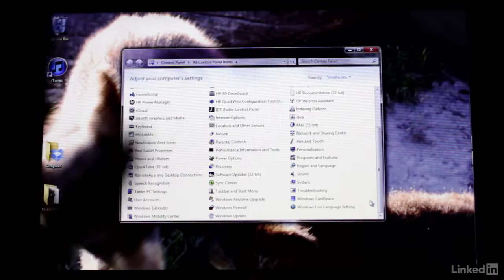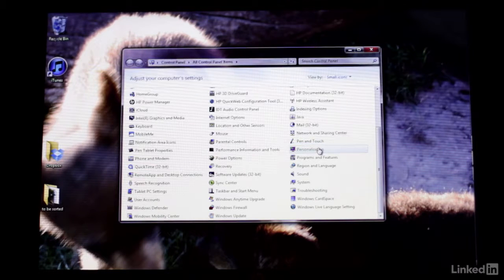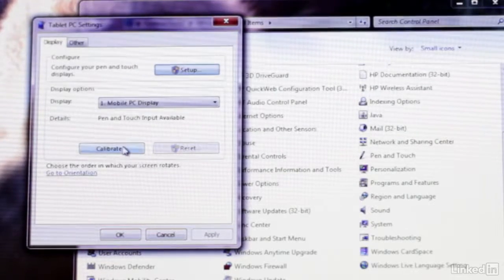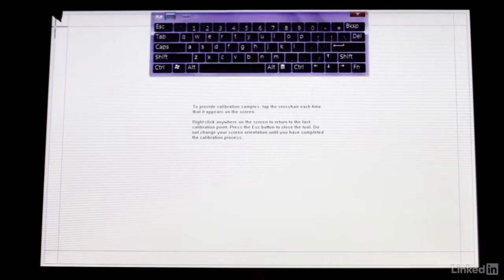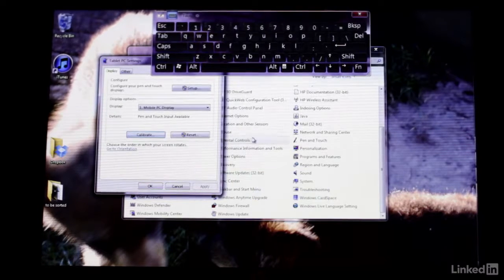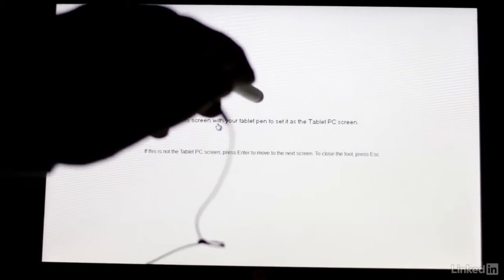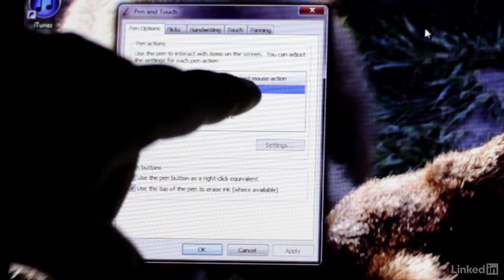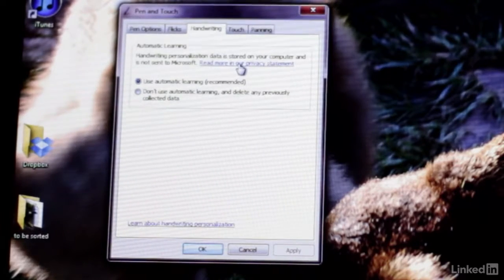002 Laptop types